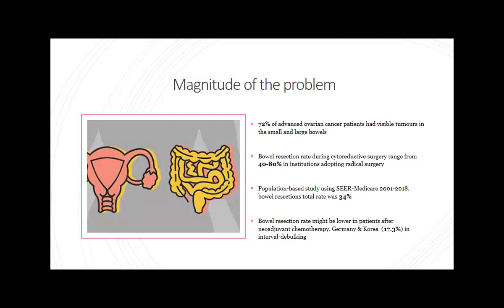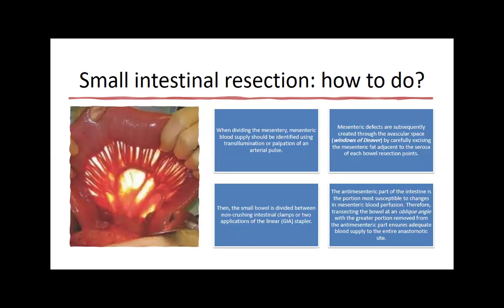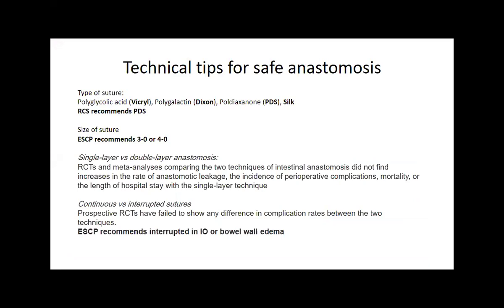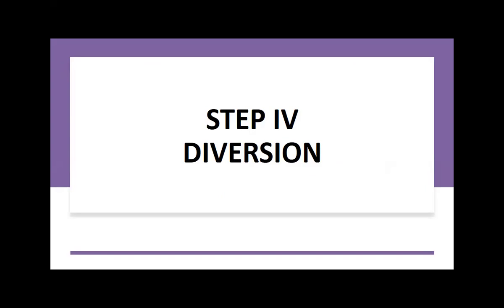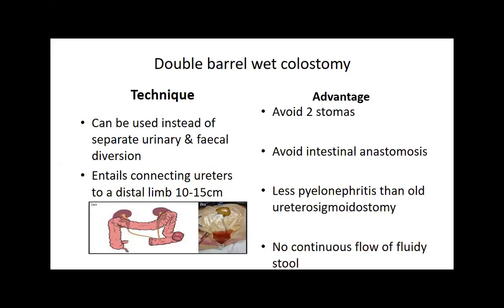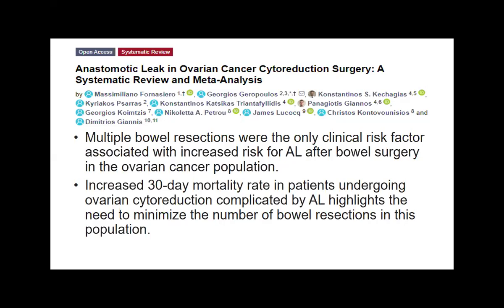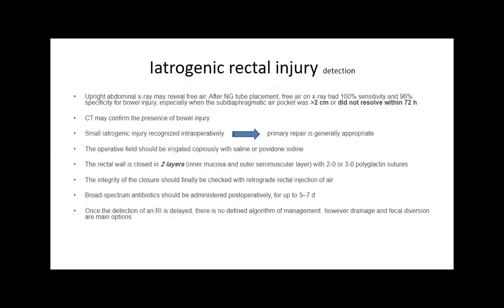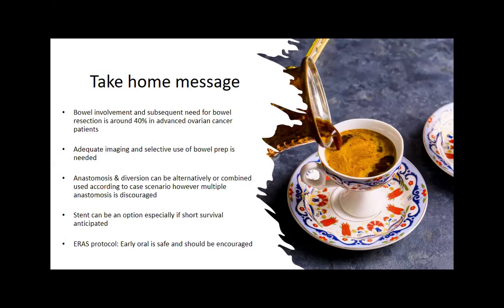GIT resections and complications in gynecological oncology surgery ; Prof Islam Hany